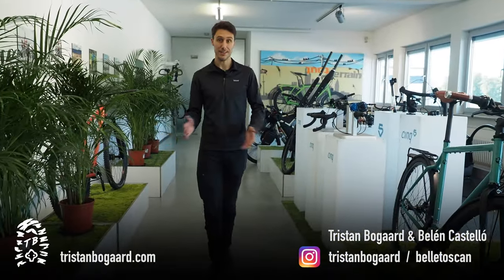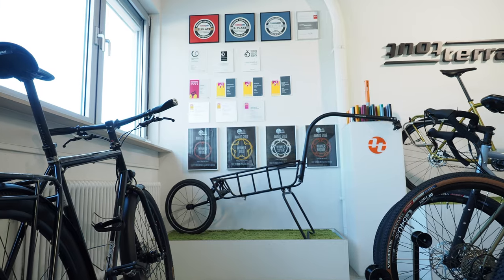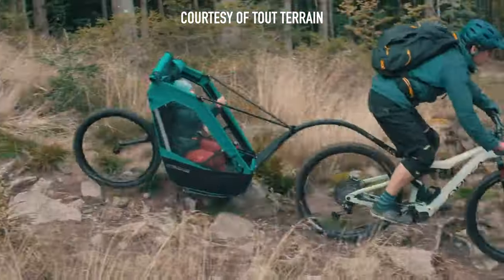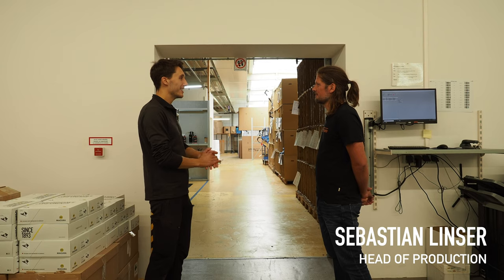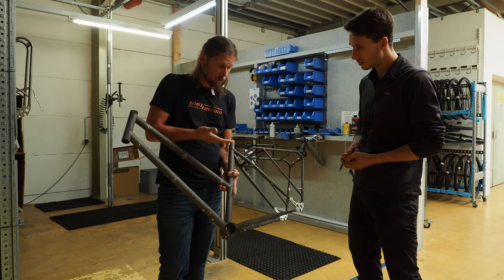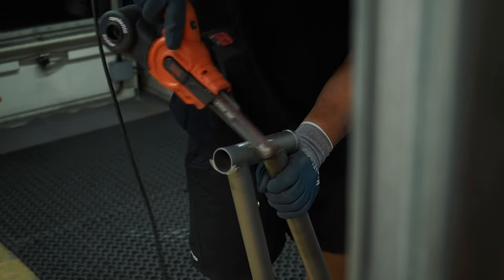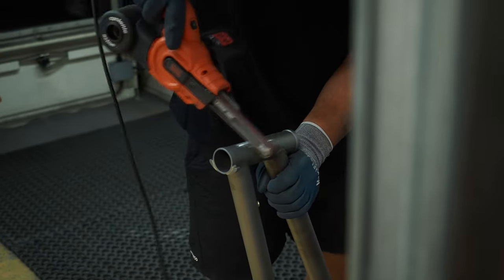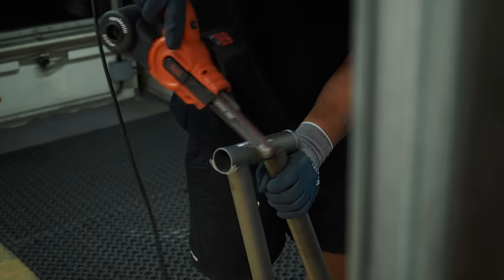Tout Terrain: how to get travel bikes right!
Episode 5 of our Factory Tour! In this series, we visit five of our partners in the German bicycle industry, to discover what goes on behind their product lineup.

Music supplied by Artlist, get 2 months free on your new subscription

0:00 Introduction
2:18 The story of Tout Terrain
4:46 How to enable adventure
5:16 The right drive trains
7:03 Production line: frames
8:26 Production line: sand blasting
8:50 Production line: coating
10:00 Production line: cleaning & waxing
10:42 Production line: building the bike
12:57 Tout Terrain's bike lineup
15:00 Electric bike talk
16:40 Ze best wishes
17:25 Outro